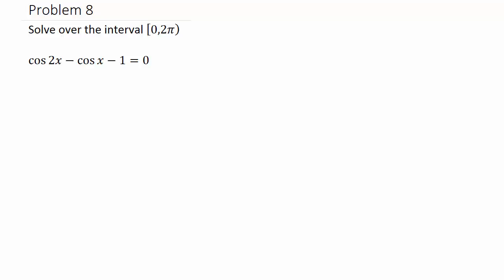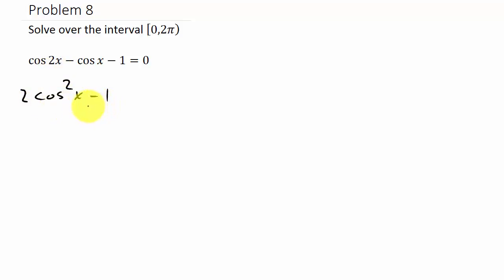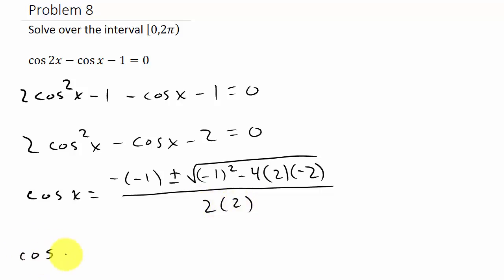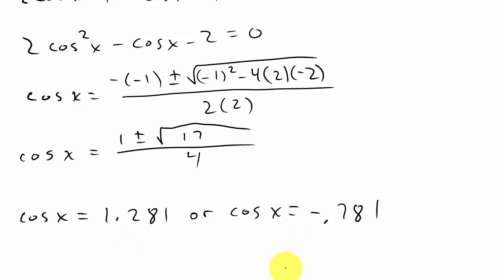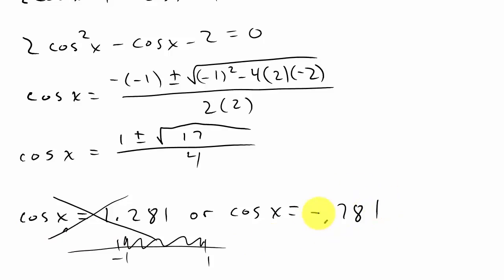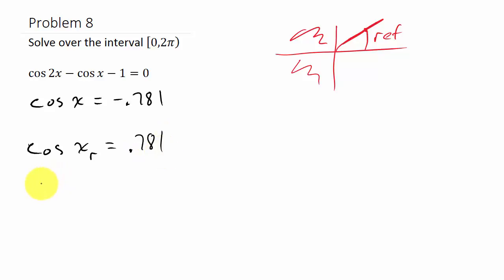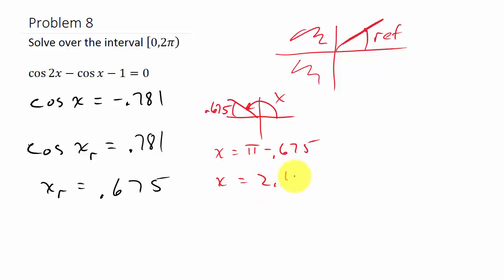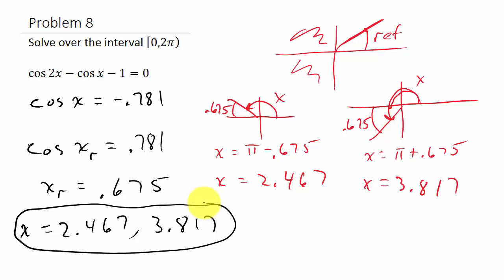Solving Trigonometric Equations Example 8